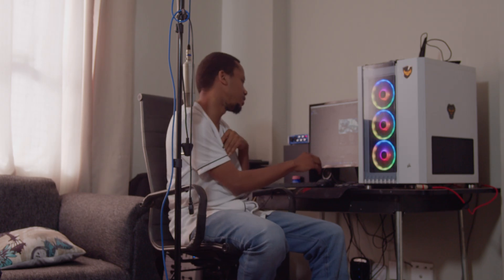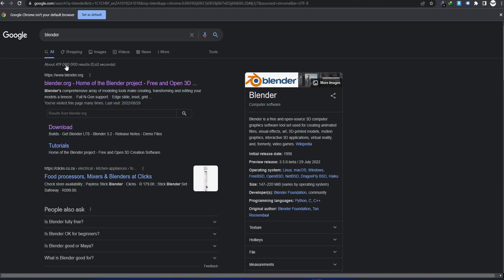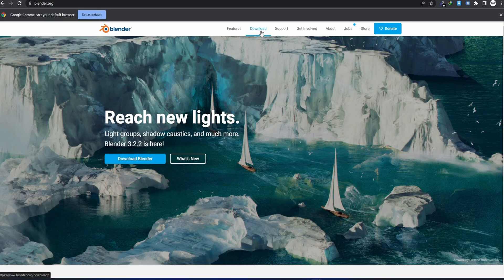Nvidia RTX A5000 Benchmark in Blender 3.2 | Ryzen 9 5950X CPU | 32GB RAM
PC Specification
- Crystal Series 680X RGB
- AMD Ryzen 9 5950X CPU
- Nvidia RTX A5000 GPU
- Samsung NVMe 980 1TB SSD
- Klevv Cras XR RGB 2x 16GB 4000MHz -
- Corsair H100i Elite Capellix Cooler
- ASUS TUF Gaming B550-Plus
- Corsair CX850F 850W Power Supply - White (80 Plus)
Audio Equipment
- PreSonus Eris E5
- PreSonus Audiobox
- PreSonus Mic M7
- PreSonus HD7 Professional Headphones
Camera Equipment
- BlackMagic Design Pocket Cinema Camera 4K
- Meike Cine Lens 25mm
- Zhiyun Crane 3Lab -
- Samsung T5 SSD
- GPB Sony Mini V-Lock Battery 15600mAh/231Wh (DV003)
- SmallRig V Mount Battery Plate
- Zhiyun TransMount Max Servo Zoom/Focus Controller
- Mini HDMI to HDMI -
- D-Tap to BMPCC 4K Power Cable
- Passport Color Ckecker
- Mini XLR to XLR Cable